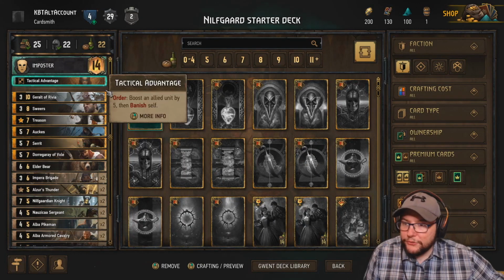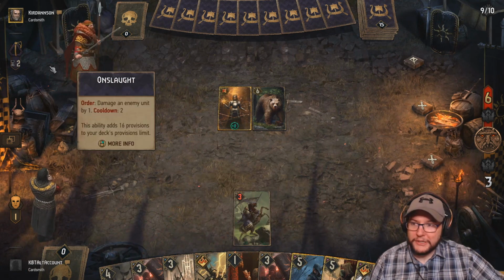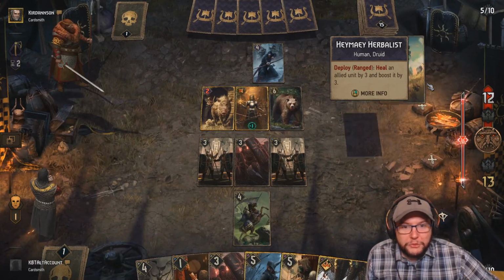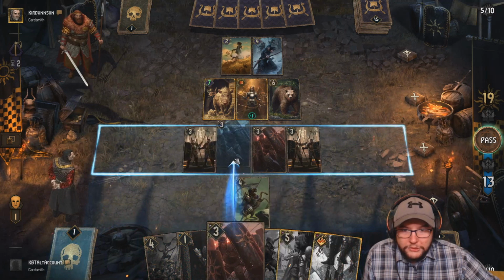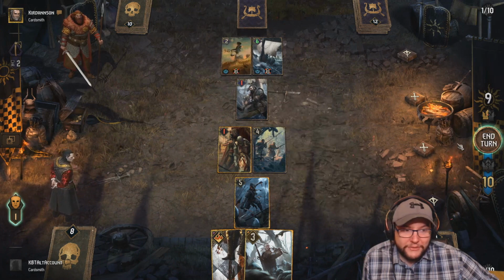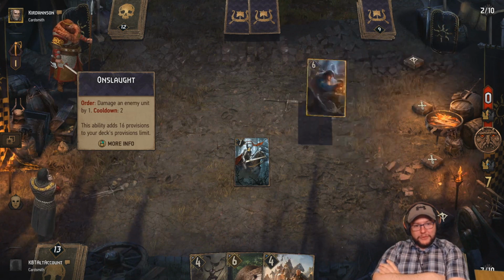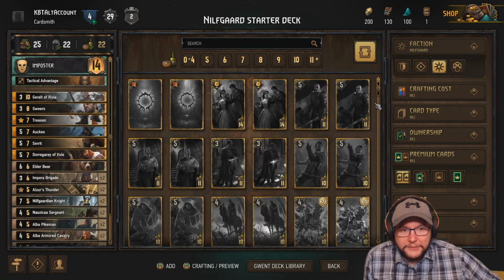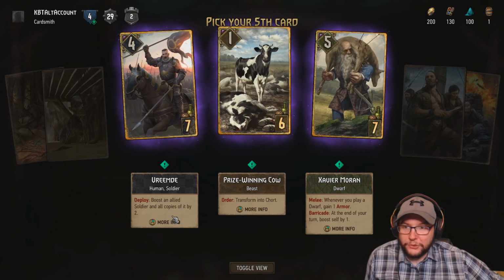Gwent Basics #6 ► Nilfgaard Starter Deck Strategy Guide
Media: Gameplay Commentary
Mode: Multiplayer
Platform: PC
Genres: Digital Card Game